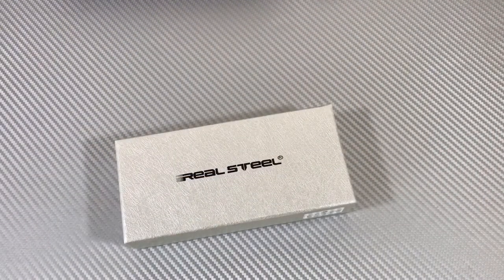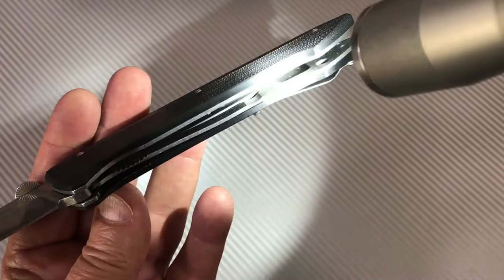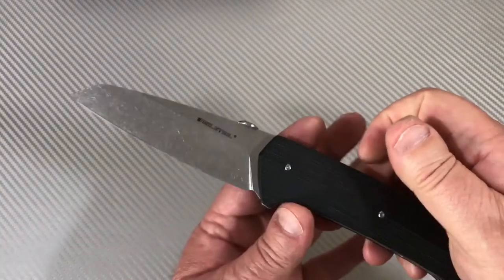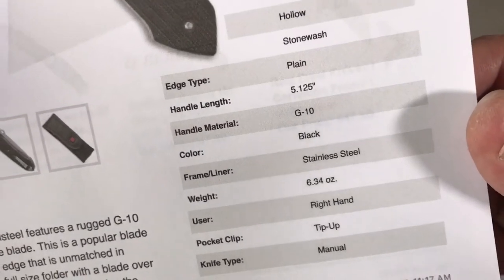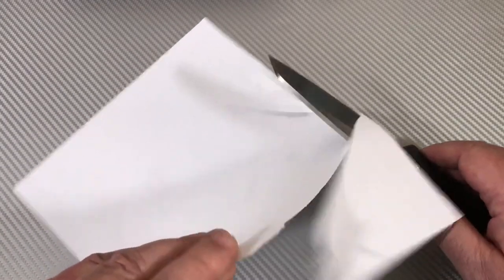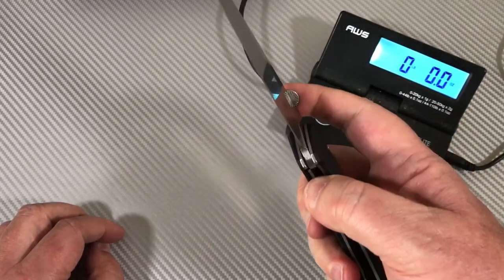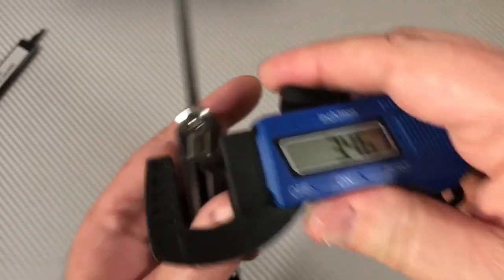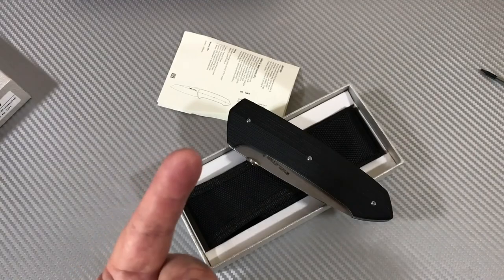Real Steel H9 Takin linerlock knife Big knife and big value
Link to Birdshot IV review of the H9 Takin shows it disassembled